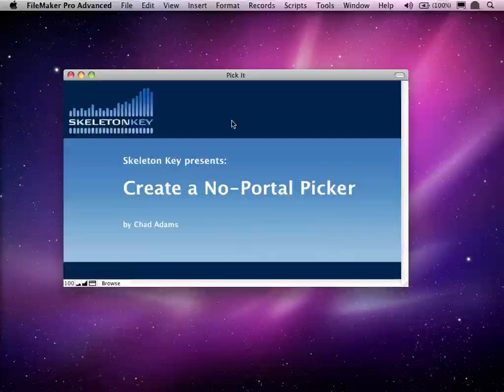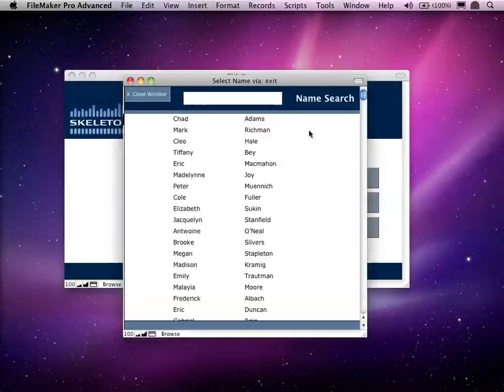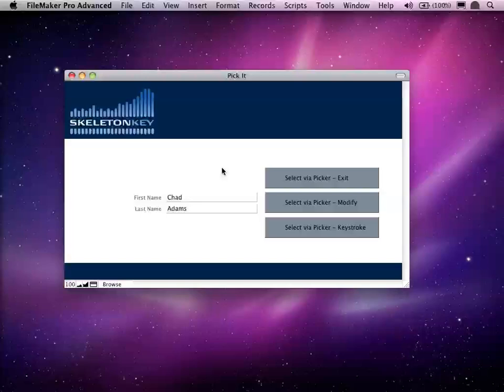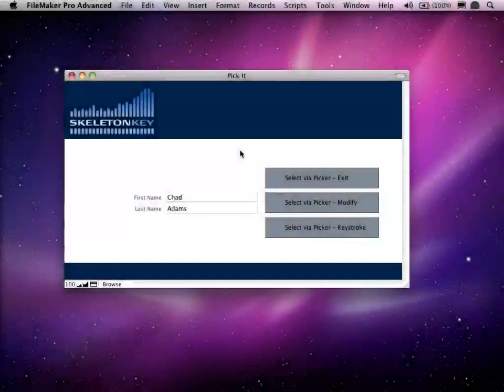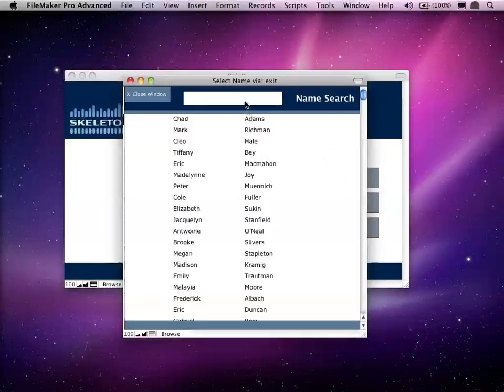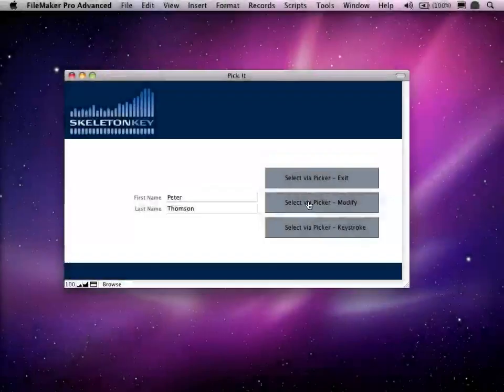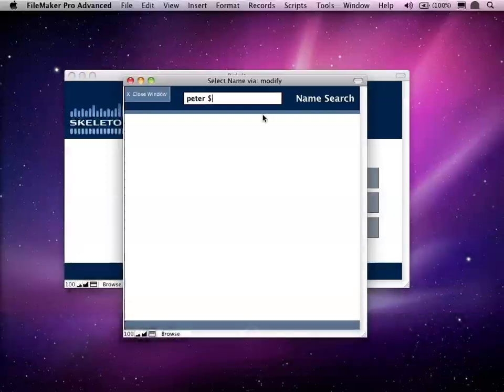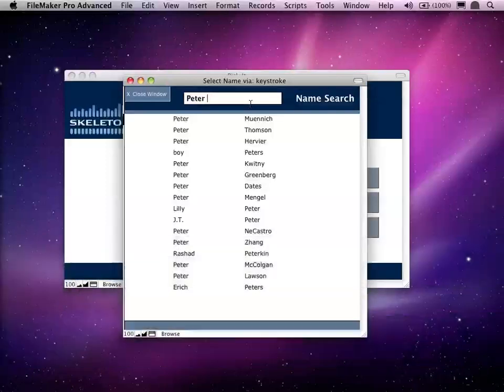Advantages of Using a Non-Portal Picker for Your FileMaker Solutions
This is part of a blog:

Inspired by Chad Novotny, The Support Group, Inc., during his session - Simplifying the Relationship Graph last week at FileMaker Developer Conference 2011, I decided to create a quick video to demonstrate some advantages of using a Picker, without using a Portal.
In the video, I'll use a List View instead of a Portal. The biggest advantages of using a Non-Portal Picker are flexibility and the ability to use more of FileMaker's built-in features like sorting and grouping.
Please check out the video. I encourage you to download the sample file, tear it apart, see what I'm doing and possibly apply this technique to your own solutions.

Chad Adams is a FileMaker Certified Developer at Skeleton Key.